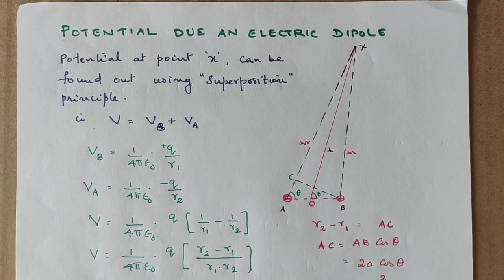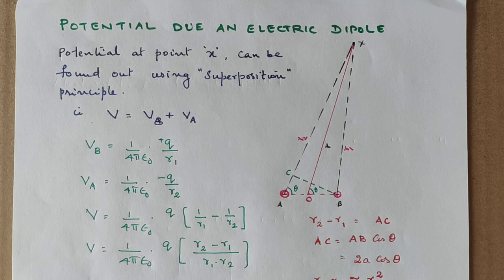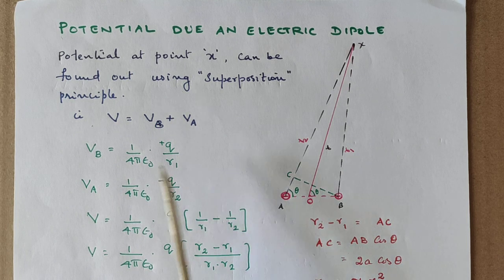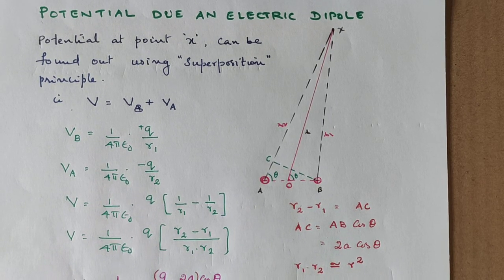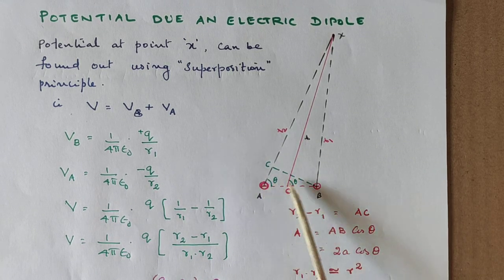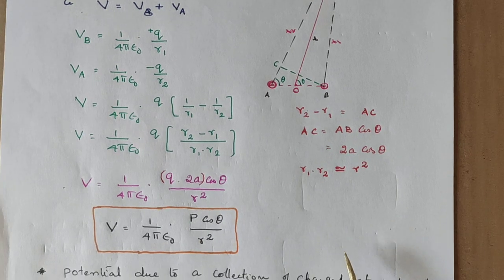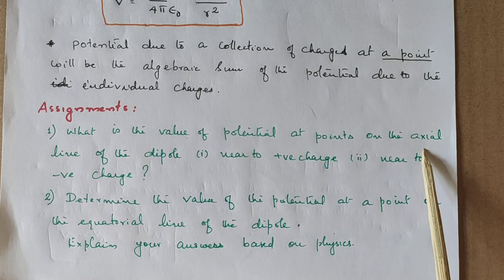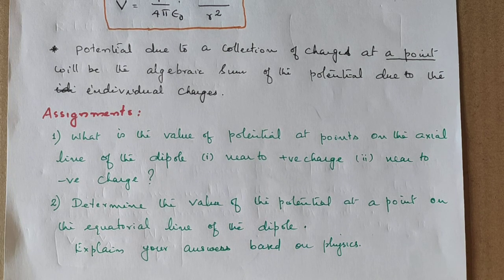Rj/Physics XII/Electrostatics/Potential 2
Potential at a point due to an electric dipole